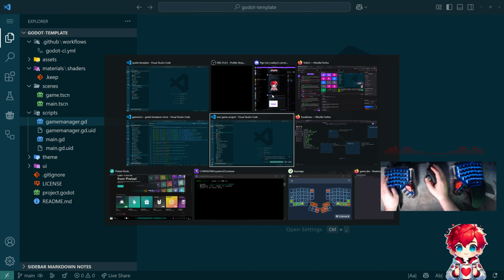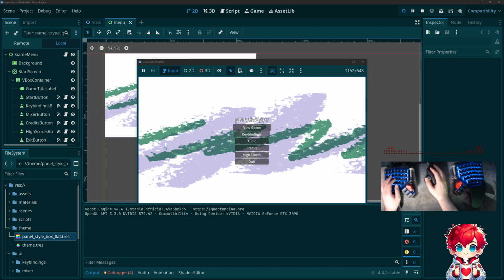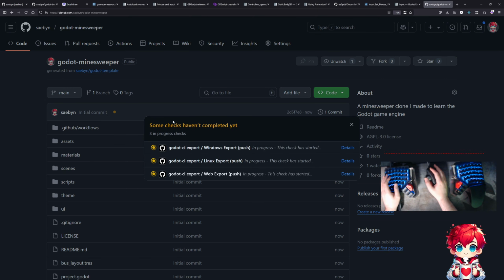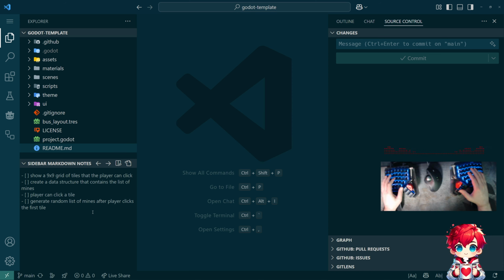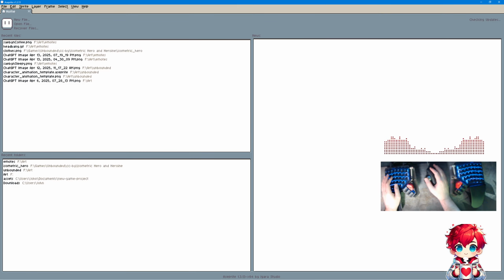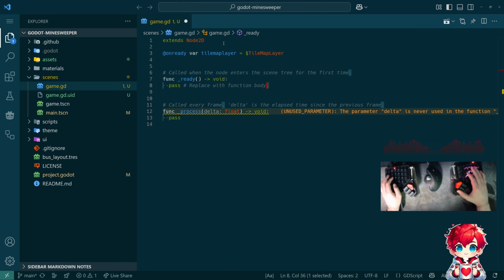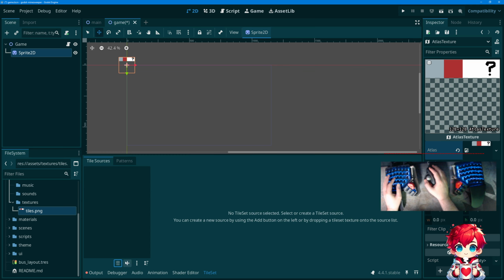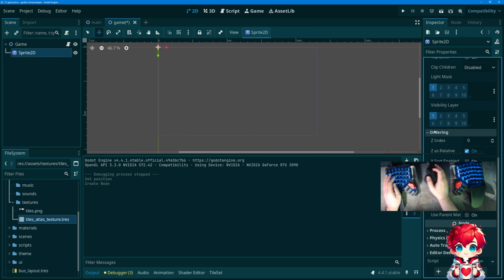Building a Minesweeper Clone: Game Dev in Godot | Learning game dev with godot, day 7 - Episode 19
In this video, I dive into creating a Minesweeper clone using Godot, starting with a fresh template repository we set up earlier. We explore the process of building a functional 9x9 grid, laying the groundwork for basic gameplay mechanics, and brainstorming how Minesweeper's logic will come to life. This includes managing mine placement, handling user clicks, and clearing tiles effectively while adhering to the game's classic rules. Throughout, I share my thoughts on different methods for structuring the project and discuss the challenges of picking between UI-based approaches or sprite-based implementations for tiles.

I also touch on the benefits of implementing animations for dynamic feedback and how to leverage Godot's tools, such as tilemaps and sprite atlases, learning as I go. Expect experiments, insights, and plenty of trial and error as we make progress toward creating this iconic puzzle game.

Join me for some casual coding, creative problem-solving, and community discussions about game design. Have any thoughts or tips about Minesweeper or Godot development?